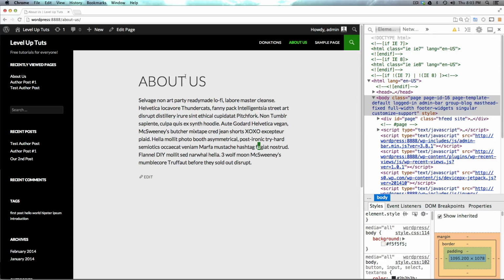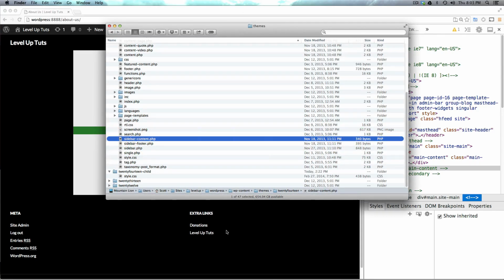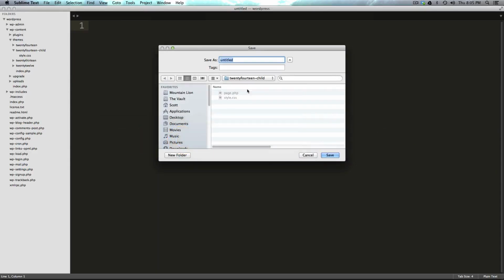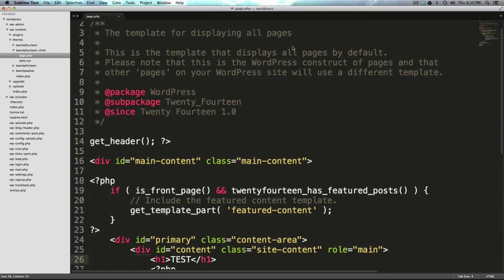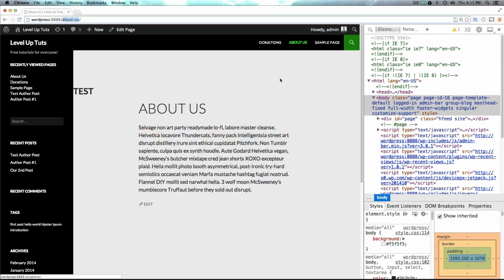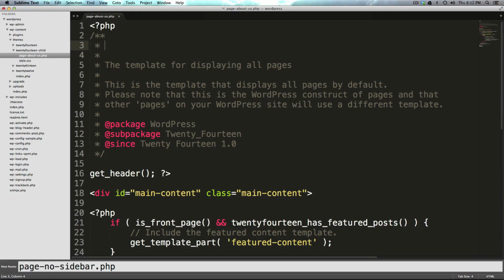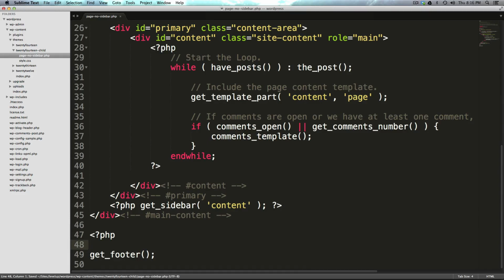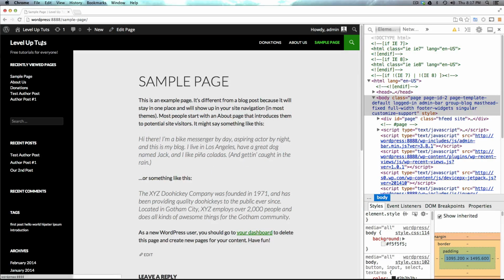Customizing WordPress #4 - Creating Page Templates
The 4th video in the Customizing WordPress tutorial series. Here we show you how to create a re-useable page template or override an individual page template.